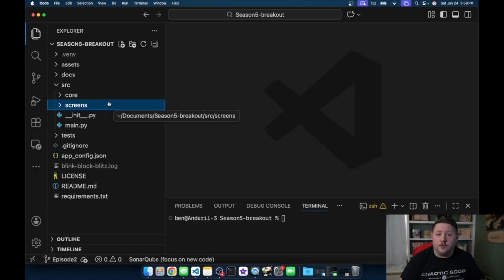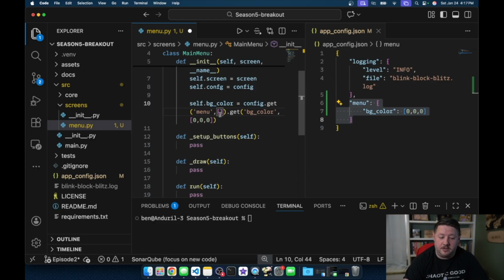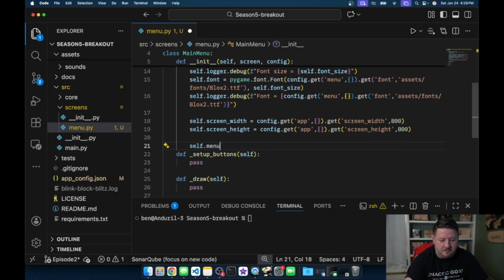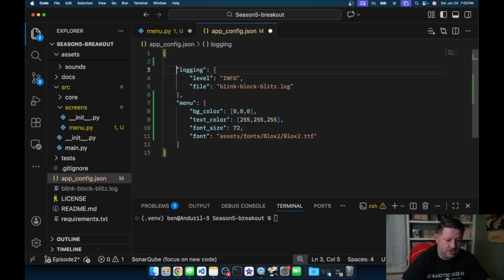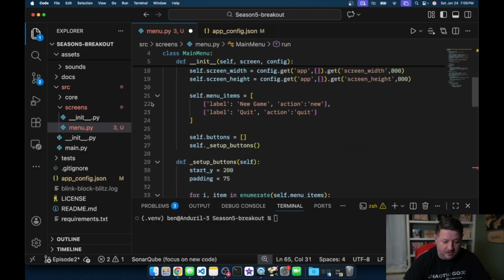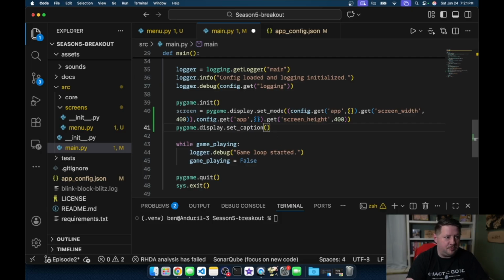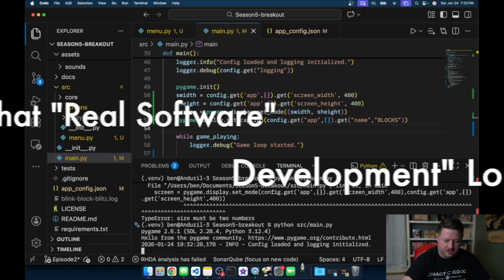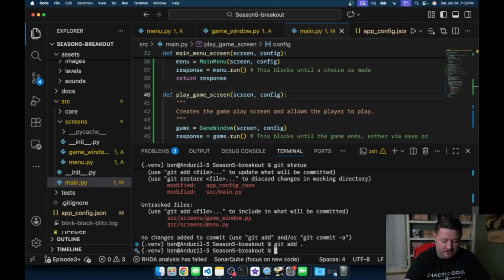S5e3: A Main Menu in Pygame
We continue our breakout build in pygame by creating a main menu and incorporating it into our application flow. We'll learn to use the mouse location, custom fonts, and how to pass control from one python class to another!